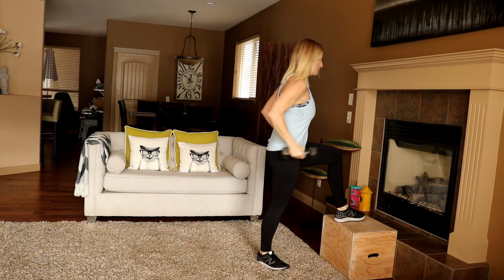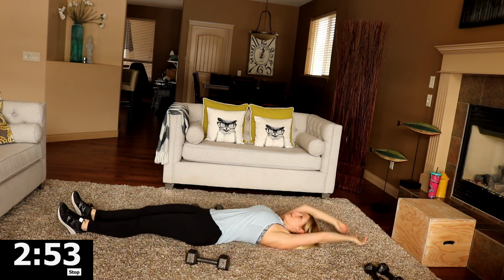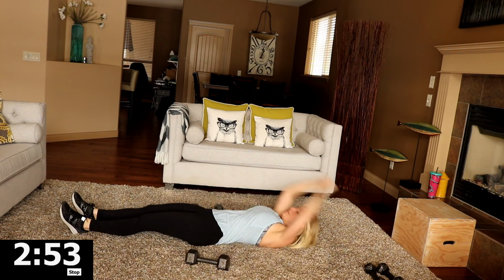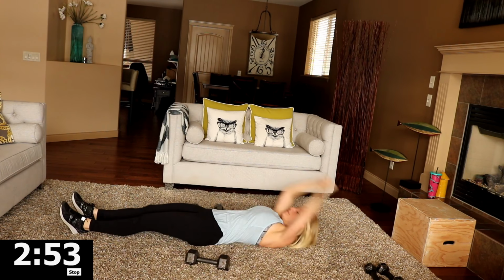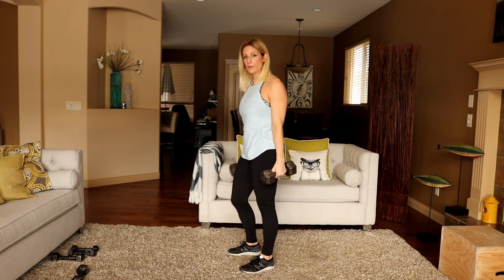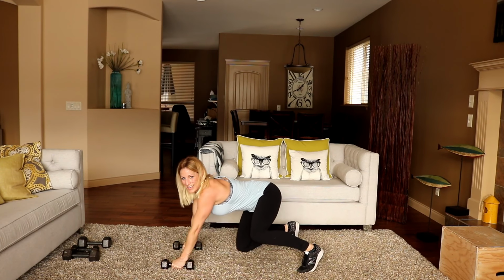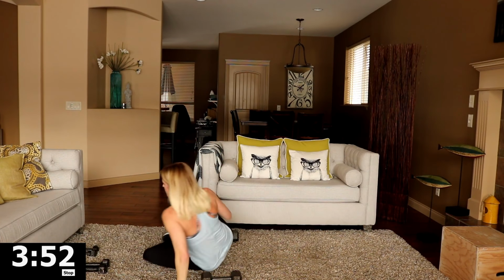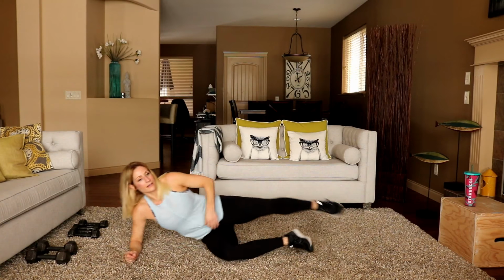Full Body Metabolic Workout | Fat Burning In Home Workout For Women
In today's video we are hitting a Full Body Metabolic Workout! This metabolic workout is optimal for fat burning and uses only dumbbells so it can be done in your home.

Here's a little breakdown of what it means to do a metabolic workout: (Bodybuilding.com)
The short definition of metabolic training is completing structural and compound exercises with little rest in between exercises in an effort to maximize calorie burn and increase metabolic rate during and after the workout. FYI, your metabolism (aka metabolic rate) is how many calories your body burns at rest.

In our workout today, we are going to follow that adage, "Push until you can't, rest until you can." If you need a break within the 5 minute circuit, take it, but as soon as you're able, pop back into the circuit and finish it off.

You will need: A variety of dumbbells, a step, box, stair or chair, towel, water or BCAA's.

Workout: I will give you 2 different exercises. You will do each for 10 reps and circle through them for 5 minutes.

Circuit #1: 5 Minutes
Single leg step up, press, reverse lunge combo -10 reps/leg
Bentover row to reverse flye -10 reps

Circuit #2: 5 Minutes
Chest press -10 reps
Full sit up to bridge hip up -10 reps

Circuit #3: 5 Minutes
Elevated feet pushup to dead stop -10 reps
Jumping lunges -10 reps

Circuit #4: 5 Minutes
Runner sit up -10 reps/side
Crush complex (hammer curl to press to tricep skull crusher)

Circuit #5 5 Minutes
Bulgarian split squat overhead hold -10 reps/leg
Burpee lateral jump burpee -10 reps

Circuit #6: 5 Minutes
Side plank with lateral raise -10 reps/side
Russian twist with a press - 10 reps

Circuit #7: 5 Minutes
Tricep pushup renegade row -10 reps
Squat thrusts -10 reps

Circuit #8: 5 Minutes
Renegade row to donkey kick -10 reps
Pull complex -10 reps (Bentover row, hammer curl, upright row)

Circuit #9: 5 Minutes
Up down plank -10 reps
Tate press -10 reps

FINAL CHALLENGE!! Do it!
Ladder 5,4,3,2,1
5 Burpees
5 Bentover rows
5 Shoulder presses
5 Pushups
Then 4 of each, 3,2,and 1!

FLOW - The Psychology of Optimal Experience -by Mihaly Csikszentmihalyi

The Subtle Art of Not Giving a F*ck - by Mark Manson